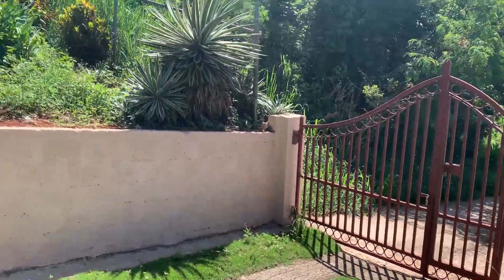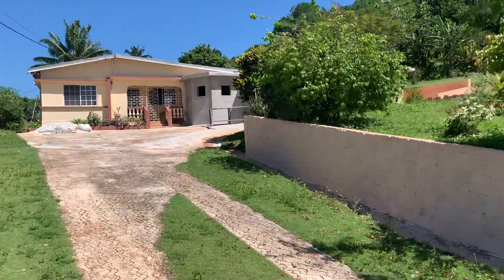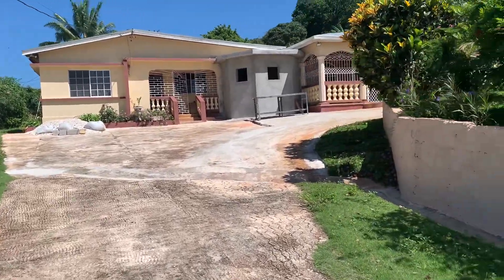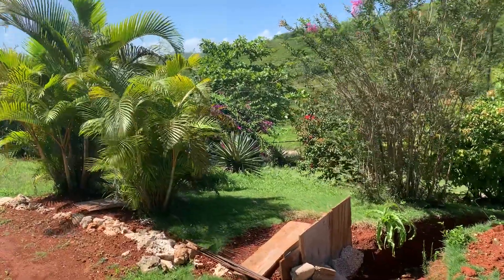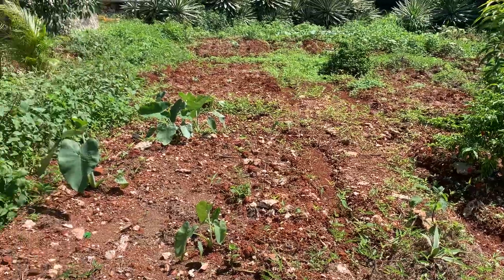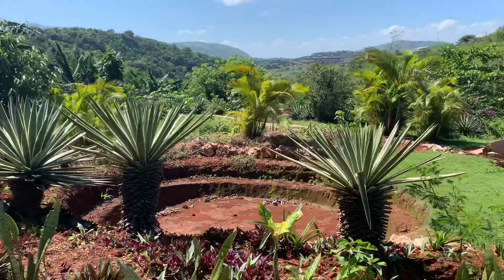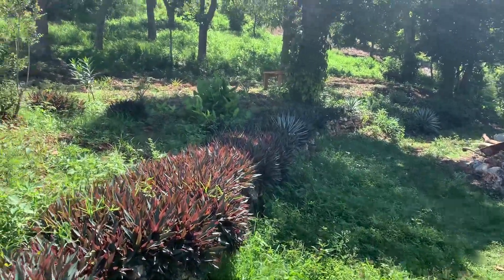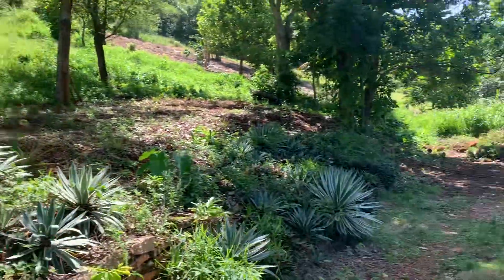I STAYED AT THIS AIRBNB IN THE JAMAICAN 🇯🇲 COUNTRYSIDE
Have you booked your stay for your next vacation in Jamaica?

This Airbnb offers life in a setting like no others. Nestled in the country side near the Town of Mandeville, Manchester, you will find the PEACE you have been seeking.

This facility boats a huge property of several acres that has many fruit and vegetation on the property.

The owner is doing some upgrades to the property so it is temporarily closed. I was his last guest until such time it’s fully operational. He is addicting a fish pond and outdoor living space for social events.

I will update this description section as soon as it’s back up and running.

Thanks to all who may be interested.

Please put on the bell notifications so you will receive future updates.